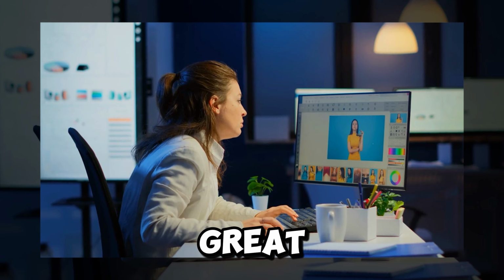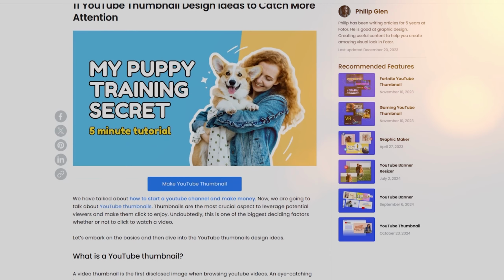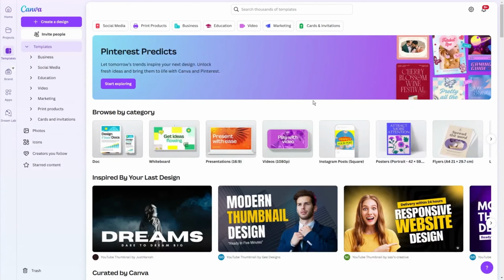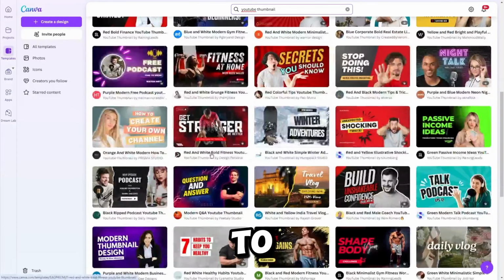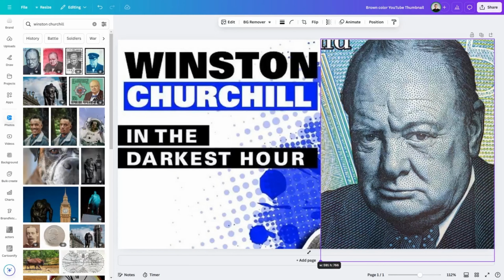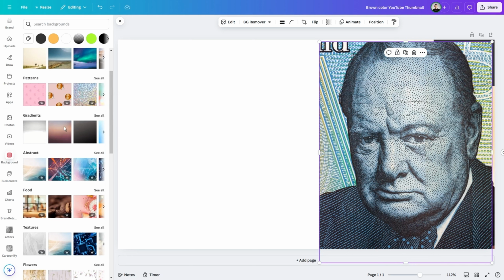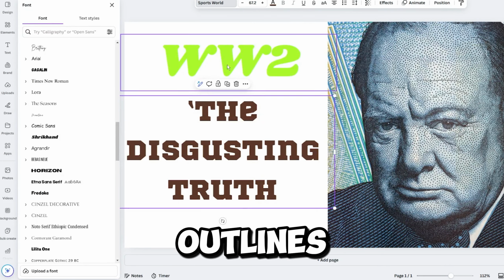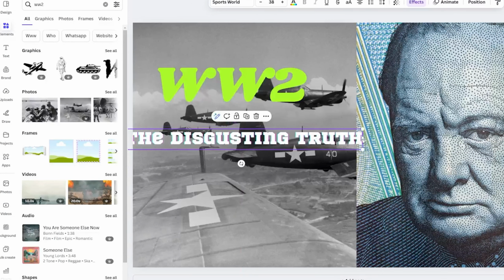Create Stunning Thumbnails in Minutes with Canva Pro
The first impression of your YouTube video is your thumbnail—it grabs attention, sparks curiosity, and convinces viewers to click. Without an effective thumbnail, even the best content can go unnoticed. In this video, we’ll teach you how to design eye-catching, professional thumbnails using Canva Pro, even if you’re new to design.